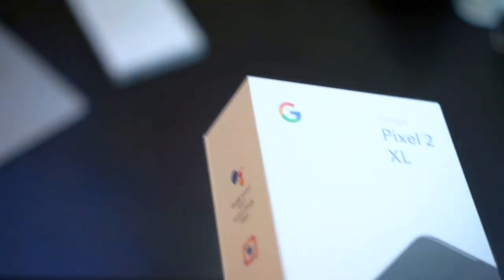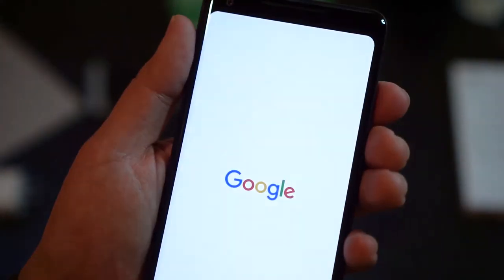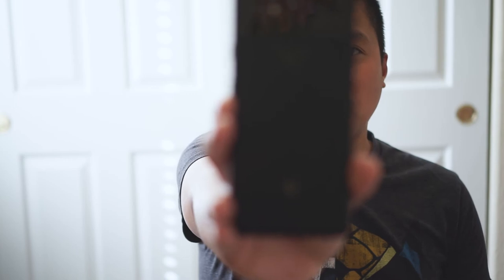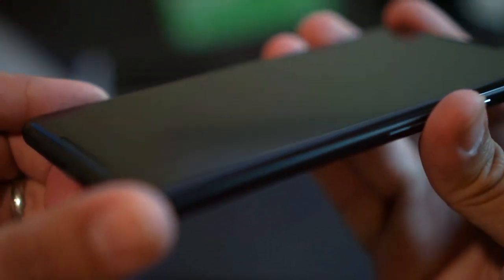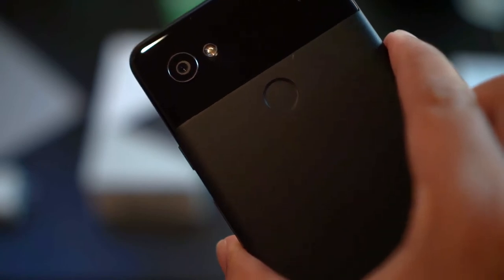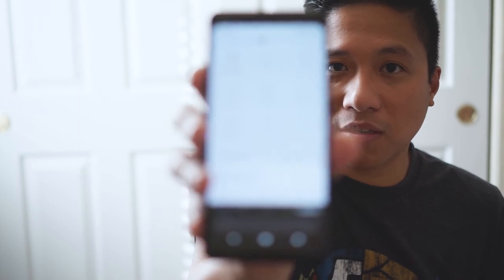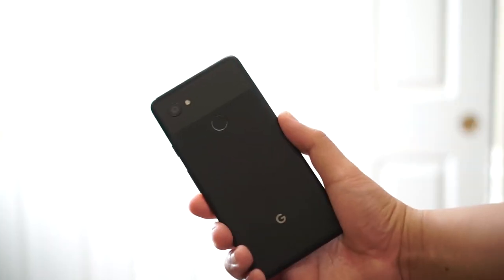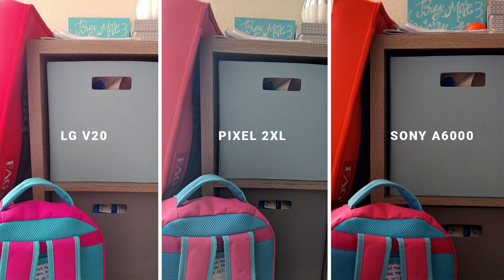Google Pixel - In for the long haul!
I've decided to use my Pixel 2 XL exclusively, day in and day out, for better or for worse! If I end up changing phones down the line, it will be another Pixel. Join me as I am sure I will discover the ups and downs of living the Pixel life!